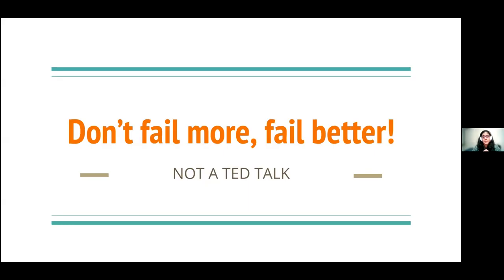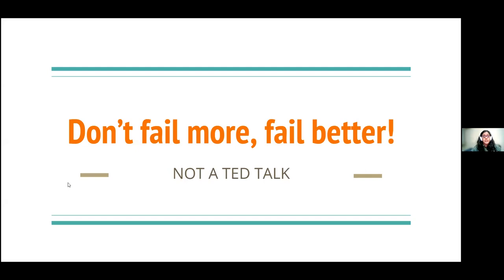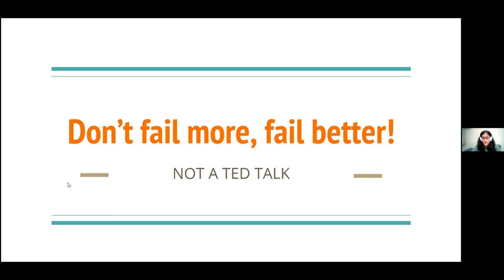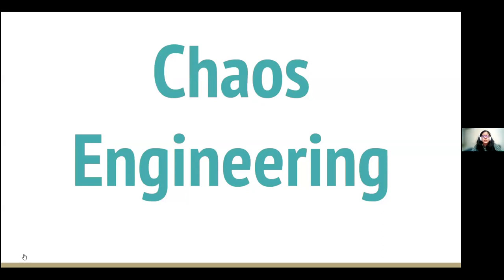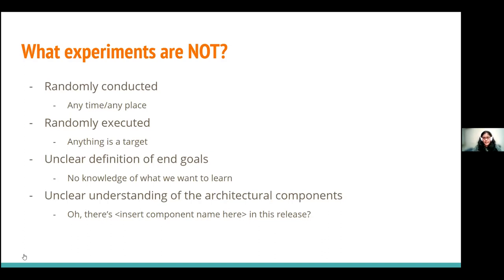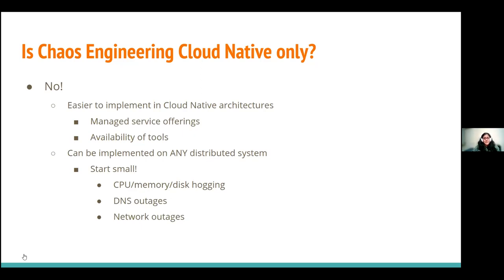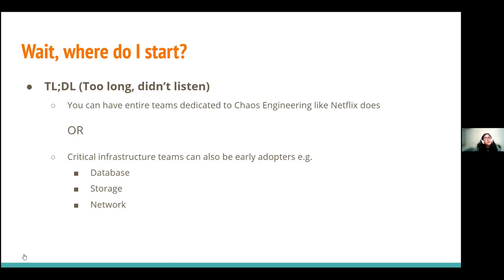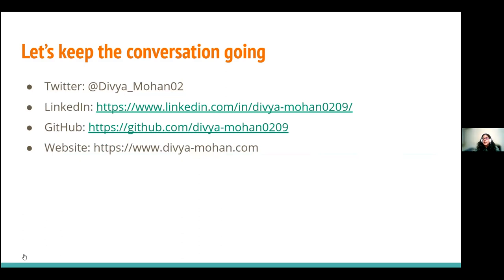Divya Mohan - Don't fail more, fail better!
Divya is Senior Systems Administrator at HSBC. At the beginning of 2020, her goal was to contribute more to the Open Source via projects like Kubernetes & LitmusChaos. After speaking at several conferences, becoming the documentation lead for LitmusChaos, and becoming a CNCF ambassador, Divya continues to deepen her knowledge in the cloud native ecosystem by tinkering. Chaos Engineering is a novel discipline which hasn't found widespread adoption yet and she will talk about this discipline & contrast the various tools available in the market (both open-source & proprietary).